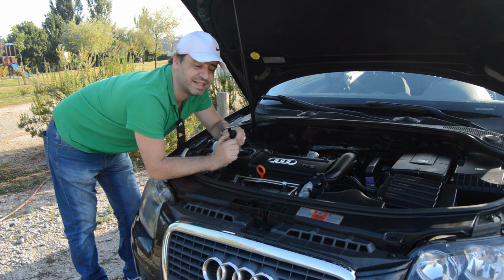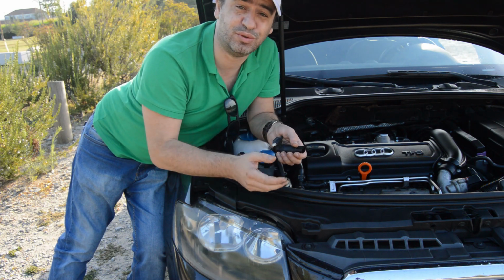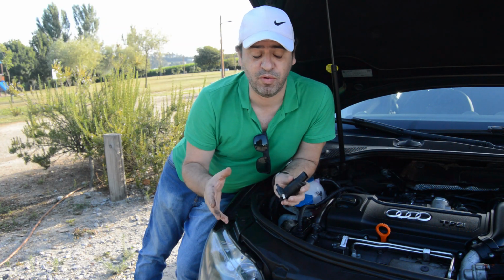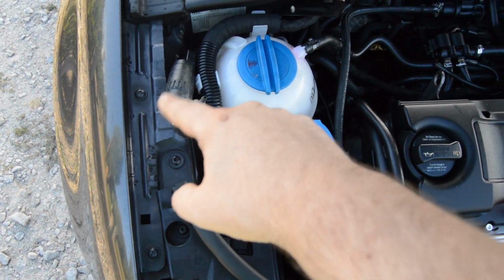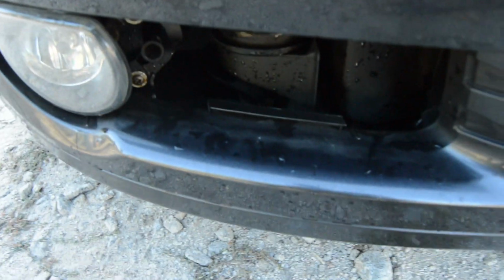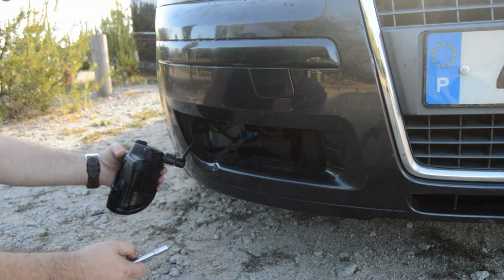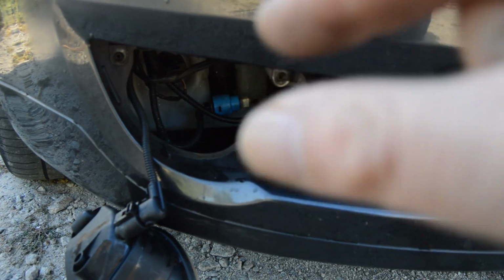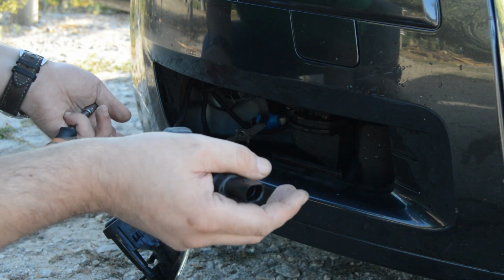✅ Audi A3 Windshield Washer Pump Replacement - EASY WAY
Replace the Windshield Water Pump in this Audi A3 could give a bit of work, by removing the front bumper or remove wheel arch, etc...

In video i will show you how you can have a easy acess the to pump, to replace it.

Hope you watch this video before desassembly the Bumper :)